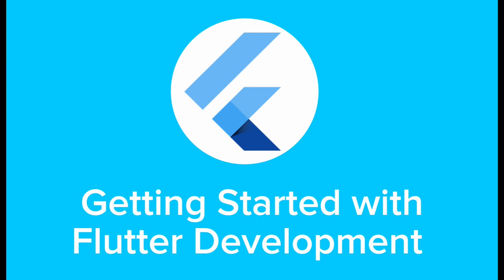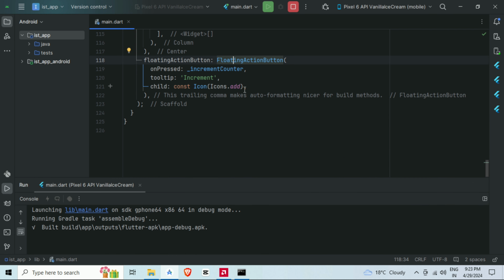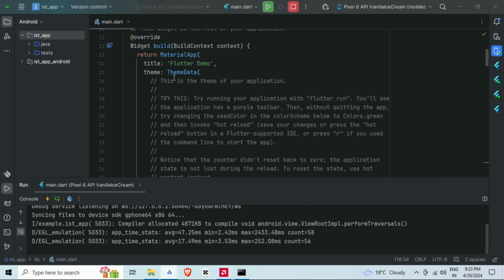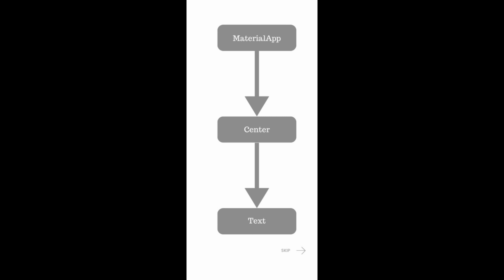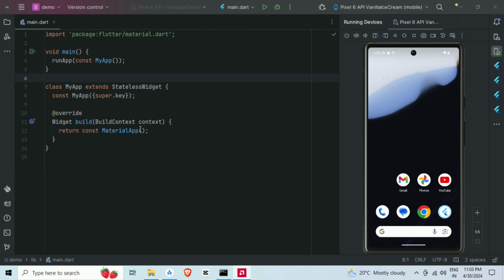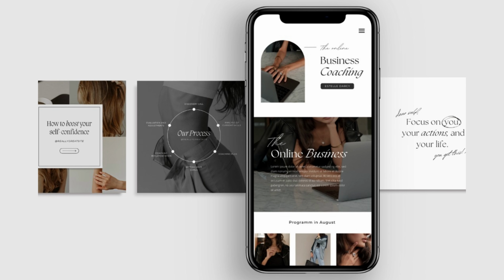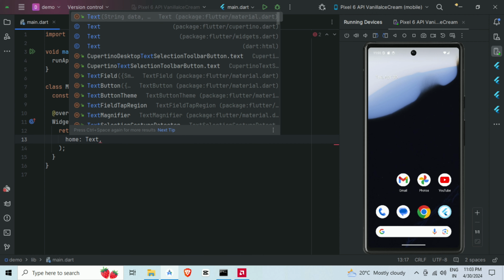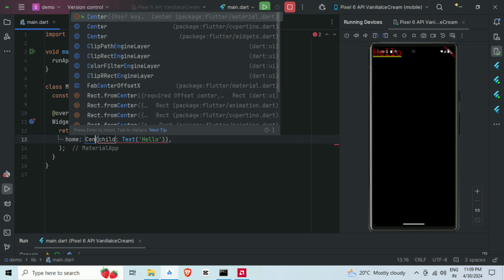Flutter Widgets Explained: Material App, Text, and Center Widgets | CodersNook Tutorial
🚀 Ready to dive into Flutter widgets? Join us at CodersNook for a beginner-friendly tutorial on Material App, Text, and Center widgets! In this video, we'll break down the fundamentals of these essential widgets and show you how to use them with a practical example. Learn how Material App sets the foundation for your app's design, how Text widgets display text on the screen, and how Center widgets help you position content in the center of your app. Follow along with our step-by-step example to see these widgets in action and start building your own Flutter apps today! Let's code together!